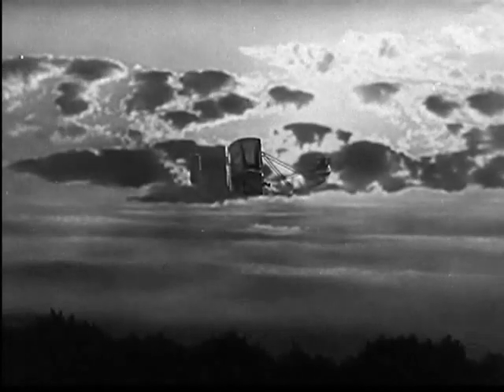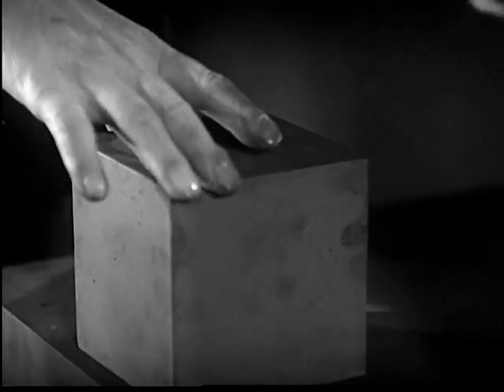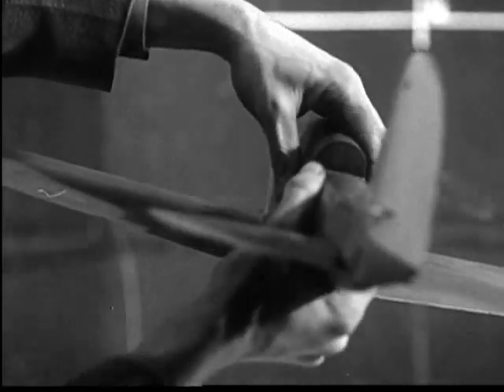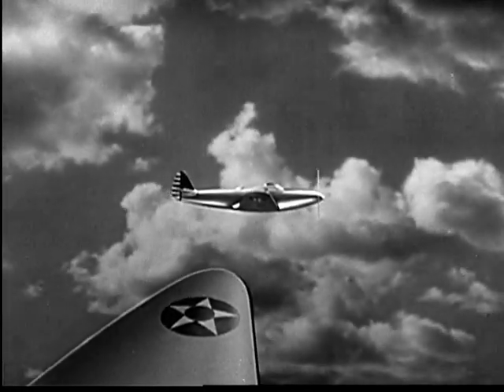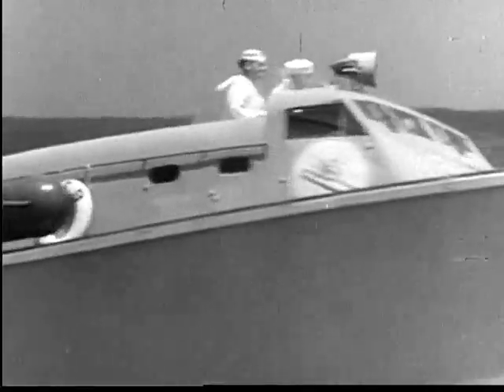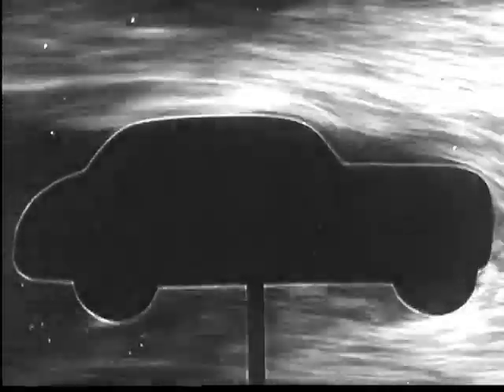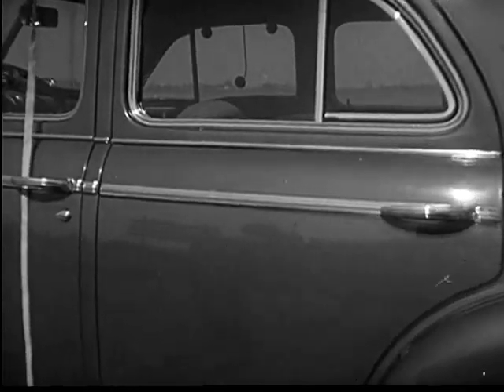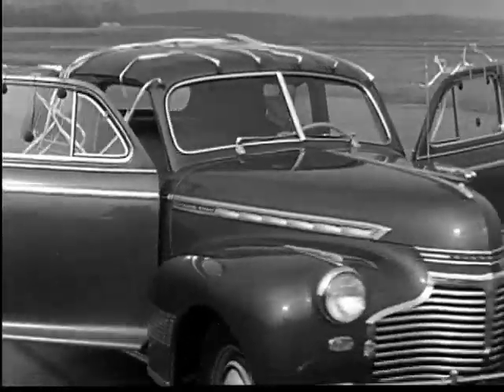Taking the Air (1941)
Studies In Streamlining From The Days Of Horatio Phillips To Modern Times. Evolution Of Automobile From Its Beginning To Present Streamlined Shape Is Exemplified In The 1941 Chevrolet.
Producer: Handy (Jam) Organization
Audio/Visual: sound, color